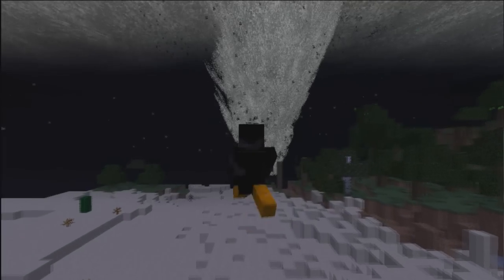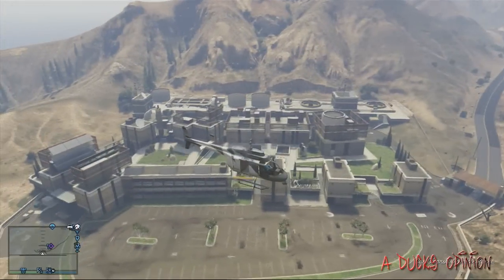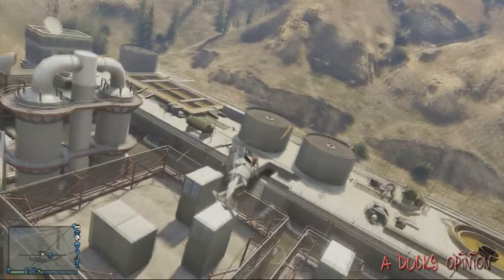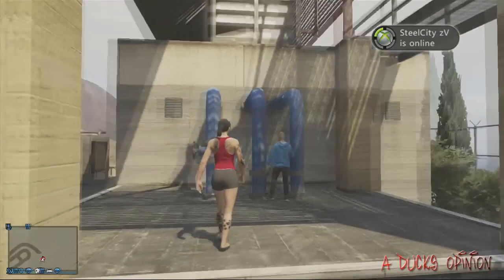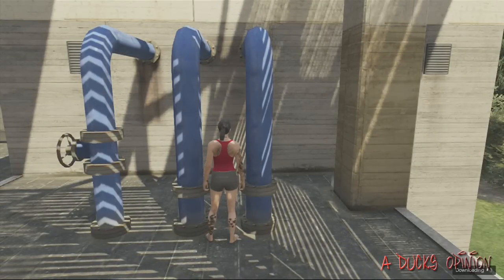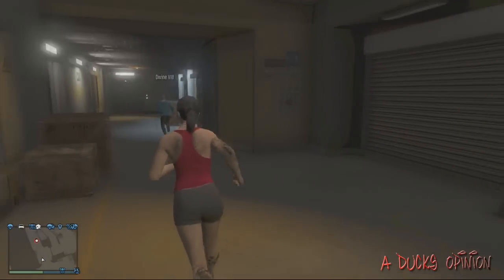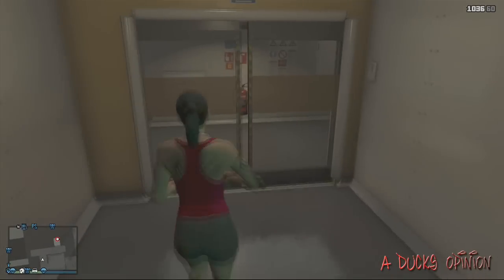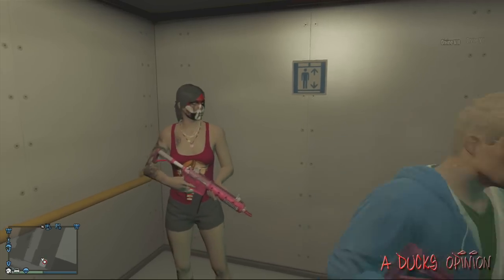Gta5: How To Glitch Inside The Human Reasearch Facility! (Tips Tricks And Bugs)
MORE GTA5 BELOW!